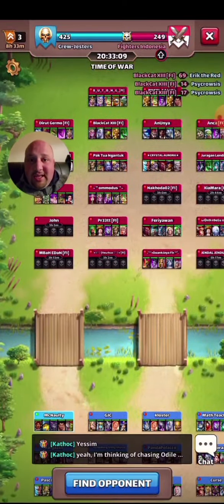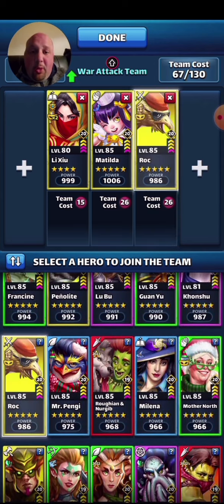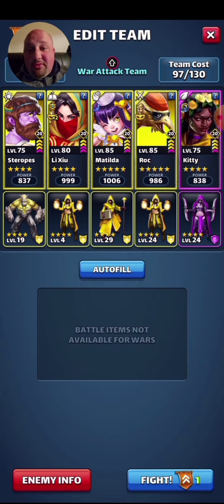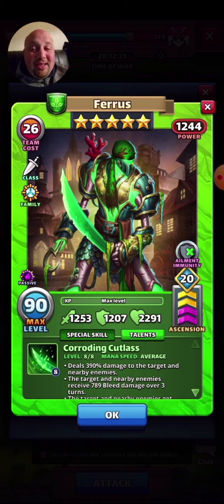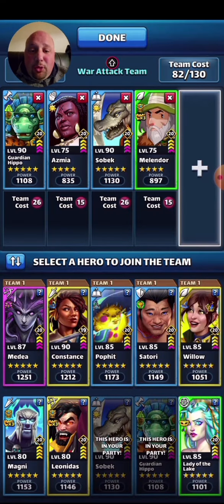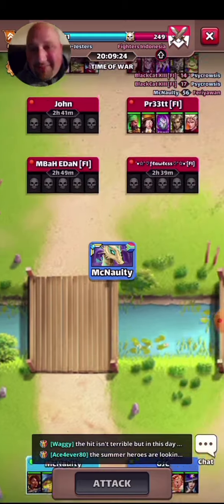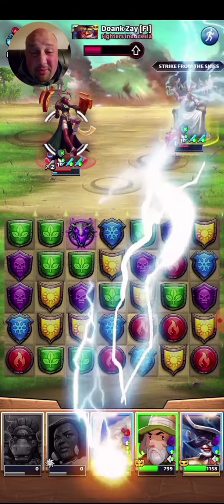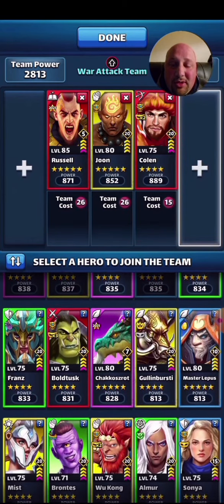Empires & Puzzles Struggling with your War hits?.. WATCH THIS! Team Setup Strategy & Tile Play Tips😉